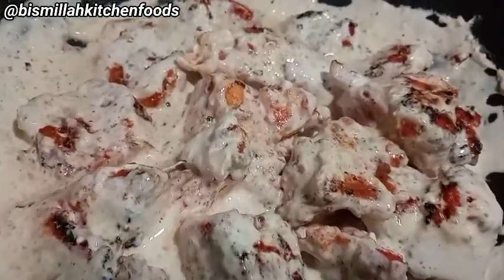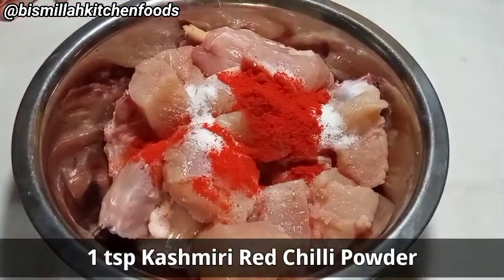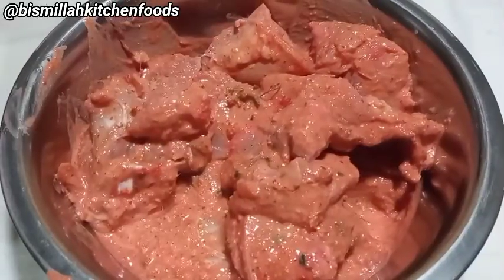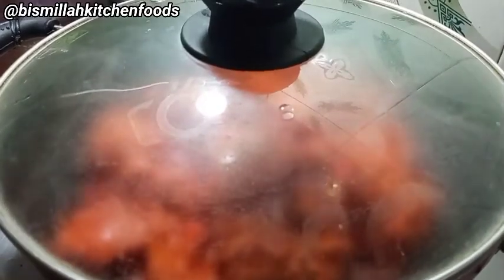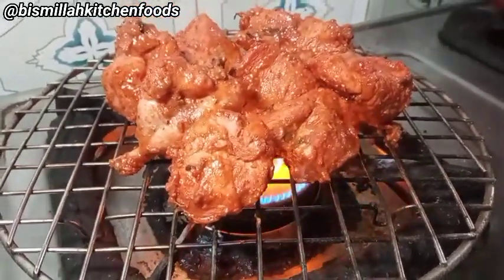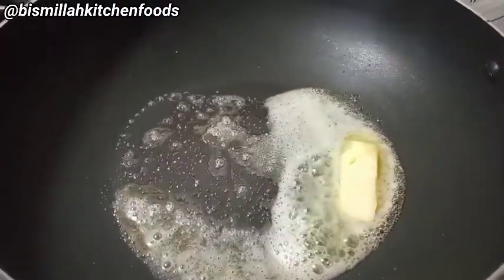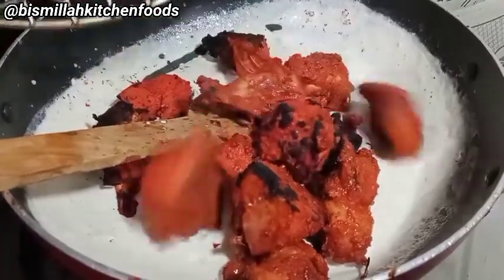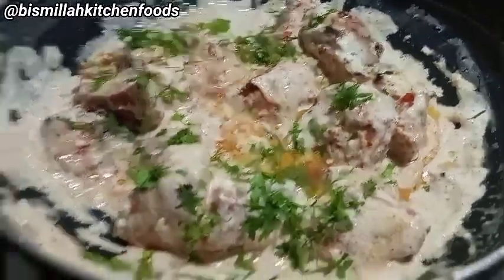Creamy Chicken Malai Tikka With Silky Smooth Gravy| Original Recipe|Chicken Malai Tikka Without Oven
Hello Everyone.! Again I am up with my new recipe which is 'Chicken Malai Tikka With Silky Smooth Gravy'..!!!😄 As you all know I make recipes all inspired by my Mother🌍❤.,which are too deliciously prepared as well as are Authentic in Taste too😋💘..
Sharing My Videos with your loved and near and dear ones📲..
Also I will appreciate if you suggest me good ideas for making more new good recipes😍✌..!
Keep inspiring me In the same way.. And let me get to a better position..!. Inshallahh..!!! 🌹🌈
Thank you Eveyone..!!!😆❤
 Always for your help.!😊
MALAI
chicken malai tikka
malai tikka
creamy tikka
silky tikka
malai chicken recipe
malai cake recipe
malai chicken
malai chicken tikka recipe
malai boti
mia kitchen
malai music
malaika arora
malai kofta recipe
malai music dj
malaika arora walking like a duck
malai kofta
malai chaap recipe
malai music bhojpuri song
malai tikka
malai tikka chicken
malai tikka recipe
malai tikka biryani
malai tikka chicken recipe
malai tikka boti recipe
malai tikka kaise banta hai
malai tikka ki recipe
malai tikka paneer
malai tikka gravy
malai tikka marination
malai tikka rollmalai tikka boti
malai tikka kebab recipe
chicken malai tikka by lubna
chicken malai tikka recipe
chicken malai tikka
chicken malai tikka masala recipe
chicken malai tikka gravy
chicken malai tikka biryani
chicken malai tikka in oven
chicken malai tikka cook with lubna
chicken malai tikka roll
chicken malai tikka in microwave
chicken malai tikka ranveer brar
chicken malai tikka street food
chicken malai tikka in air fryer
chicken malai tikka without oven
chicken
chicken ghee roast recipe
chicken recipe
chicken pulao
IN
chicken samosa recipe

chicken ka salan
chicken keema methi recipe
chicken malai tikka
chicken keema methi ki bhaji
chicken keema banane cheaper dutt
chicken biryani
chicken curry
chicken curry
chicken song
chicken biryani recipe
tikka
tikka biryani
tikka biryani recipe

tikka masala chicken recipe
tikka recipe
tikka masala recipe
tikka chicken recipe
tikka roast chicken
tikkar marathi
tikka hairstyle
tikka masala
tikka set
tikka video
IN
tikka hairstyles in open hair
cream
cream recipe
cream song
cream chicken recipe
creamy pasta recipes
cream cheese recipe
cream of mushroom soup
cream cake
cream cake recipe
cream cheese frosting
cream roll recipe
cream kaise banate hain
cream
cream rabab flop song
creamy pasta
creamy
creamy chicken recipe
creamy pasta recipes
creamy chicken with lemon butter sauce
creamy pasta
creamy layer and non creamy layer in hindi
creamy mushroom recipe
creamy mushroom soup
creamy garlic chicken

creamy macaroni recipe
creamy chicken
creamy chicken recipe
creamy coffee at home
creamy tomato soup
creamy chicken soup
creamy mushroom pastaIN
creamy malai